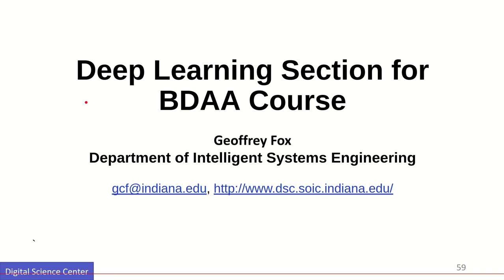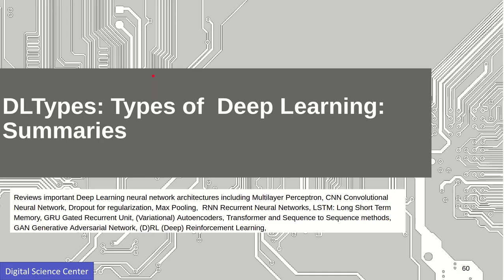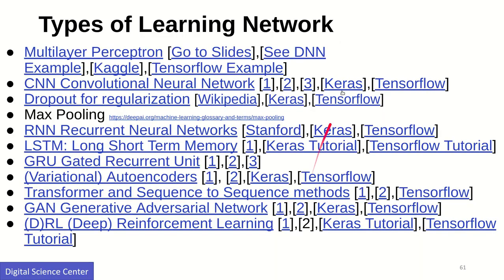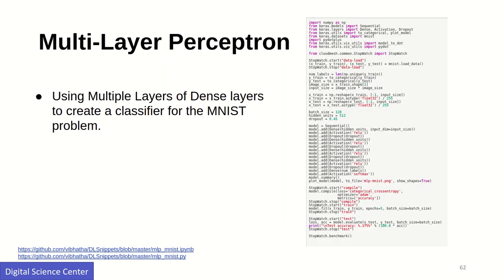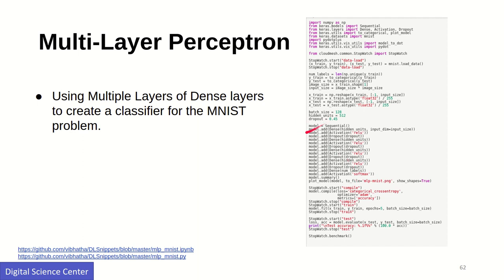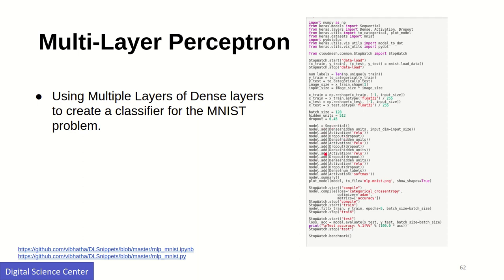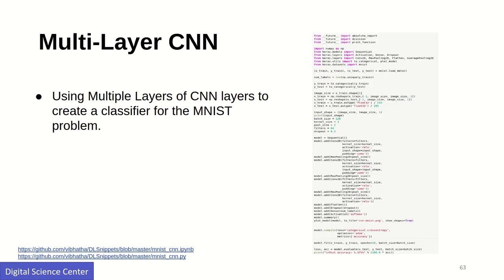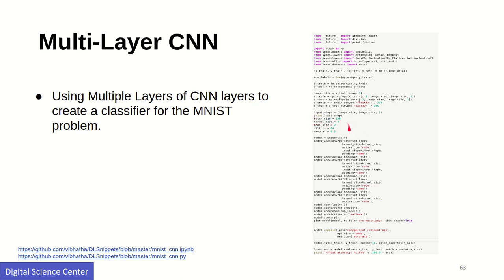Deep Learning Part III: DL Algorithm 1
This lesson contains basic examples on Multi-Layer Perceptron and Multi-Layer CNNs.